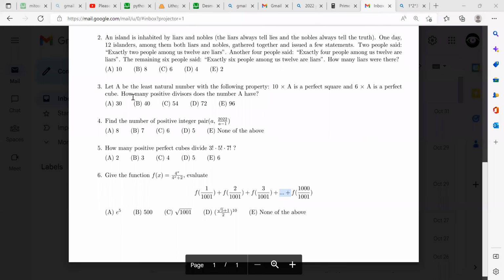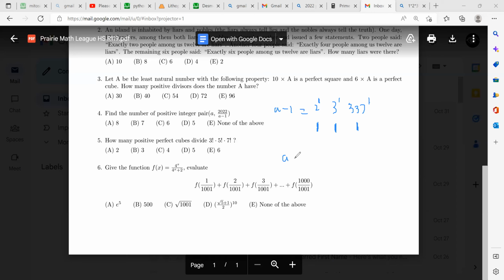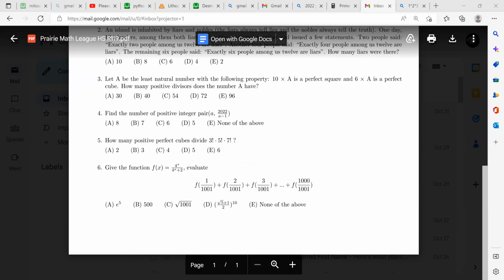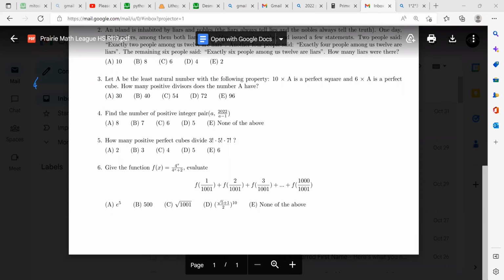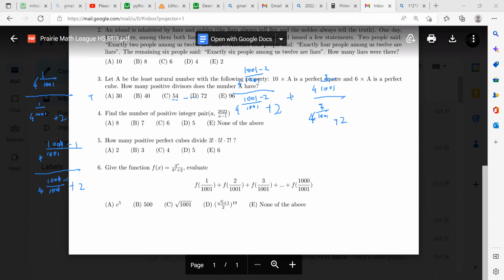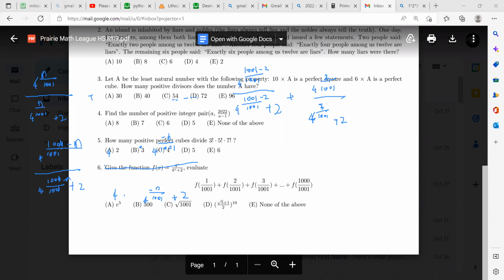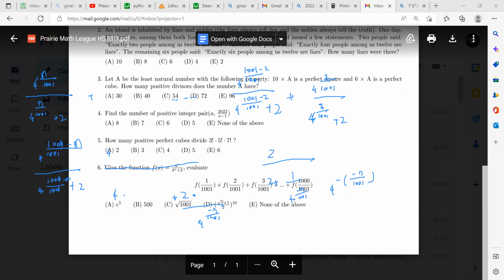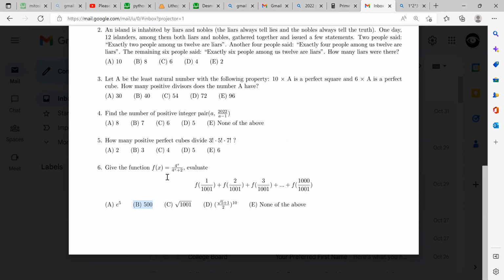Prairie Math League Round119 Q4, Q6 High School